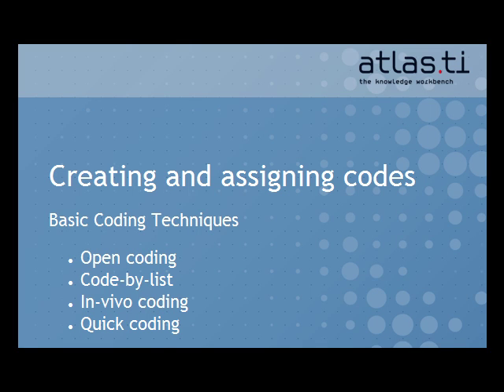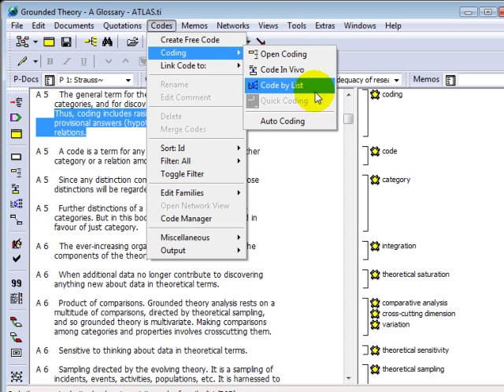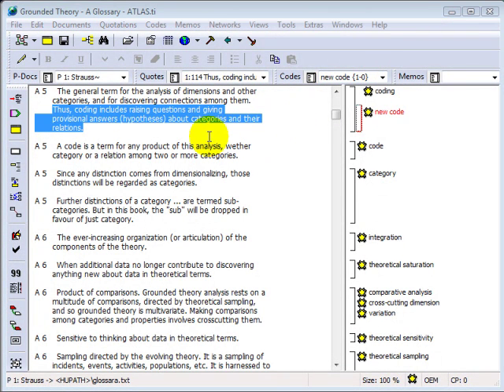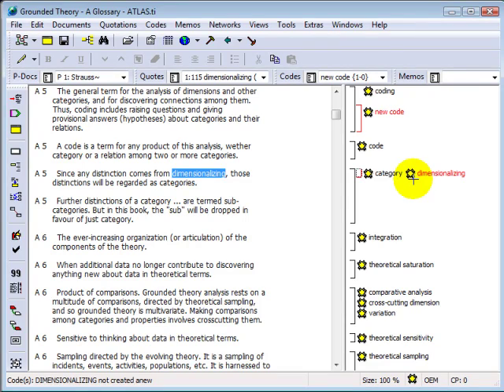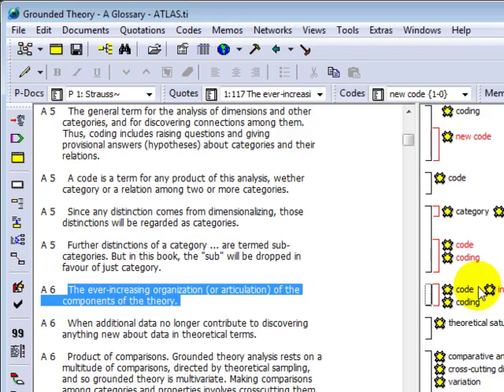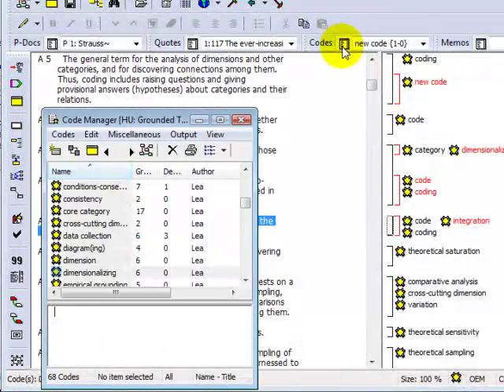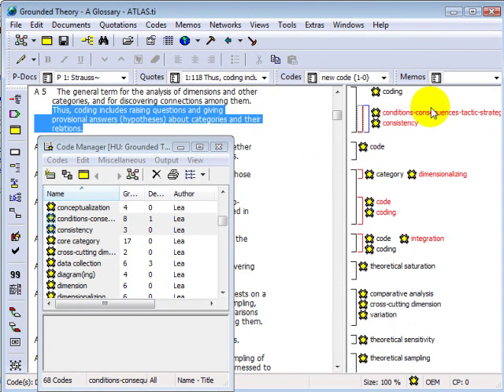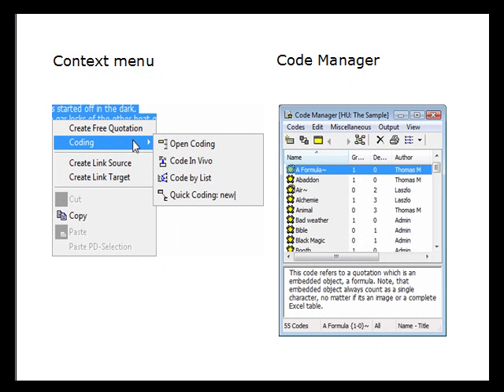ATLAS.ti Tutorial: Coding Basics - Creating and assigning codes